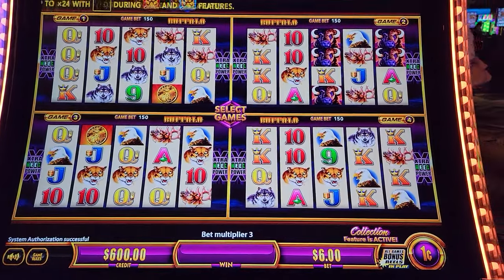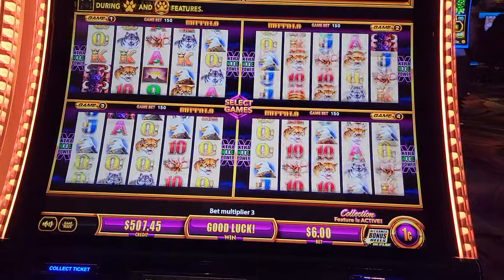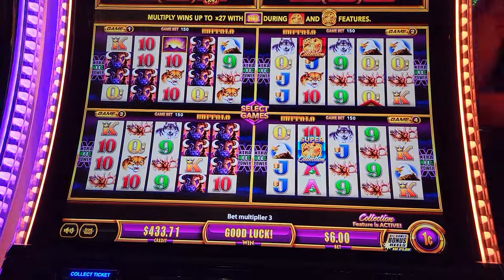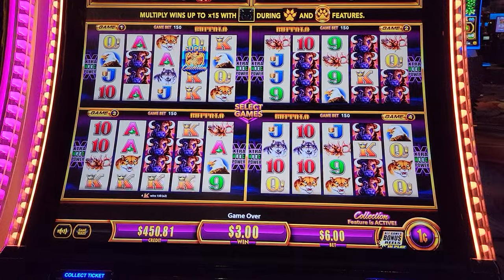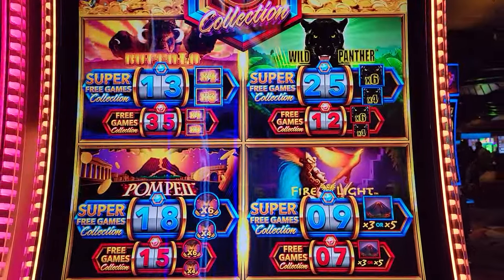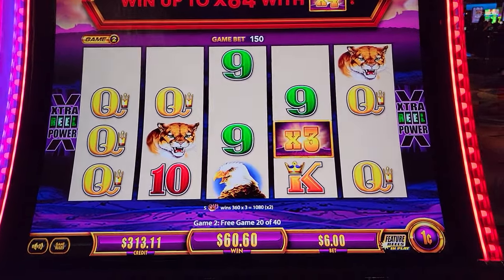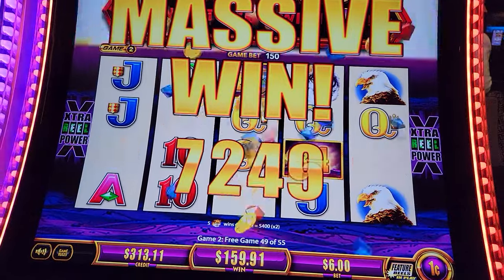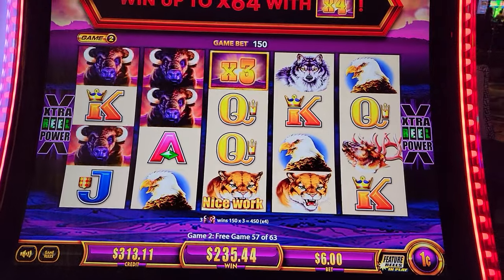When to Play Wonder 4 Collection Free Games 🦬 The Buffalo “King Super”!!!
These Wonder 4 Collection slot machines can be a good play opportunity when the Super Free Games Collection meter reaches 40... and still a pretty decent play when the regular Free Games Collection meter reaches 30... because they both have the potential for some really big payouts due to the increased multipliers you can land during the free games... so keep your eyes out folks and pick 'em good!!